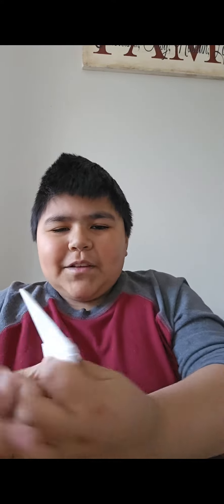how to fold paper claw